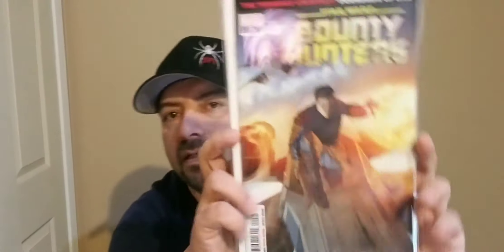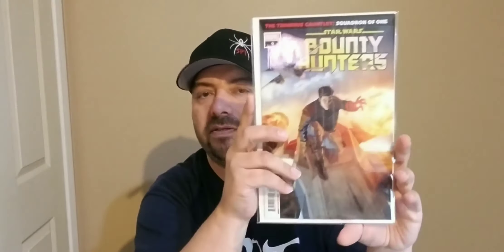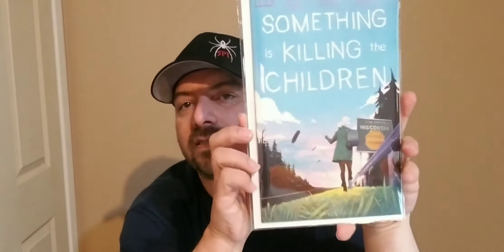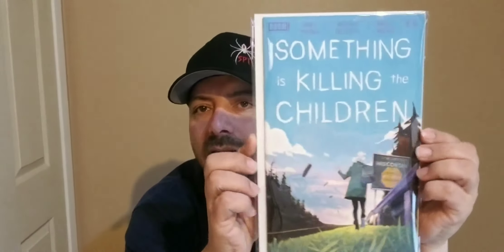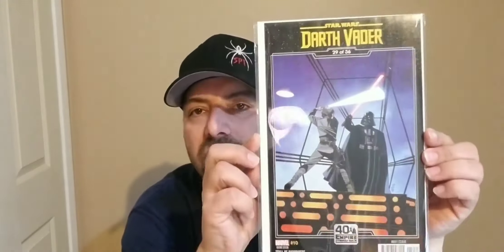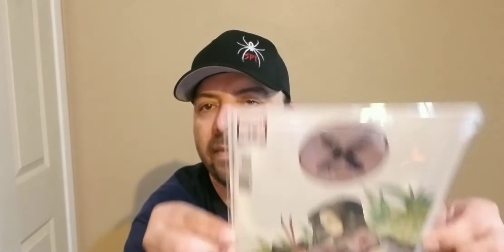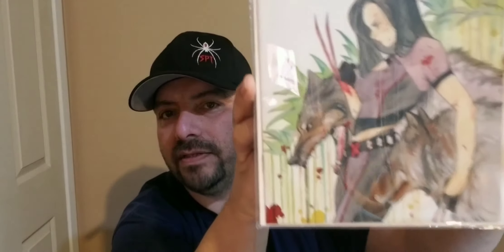Boxed Heroes Instagram and ebay, raffle win unboxing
Boxed Heroes unboxing along with an Instagram and ebay purchase. Raffle win.